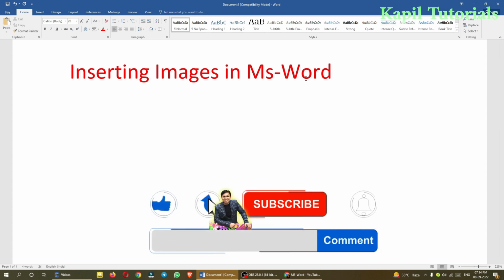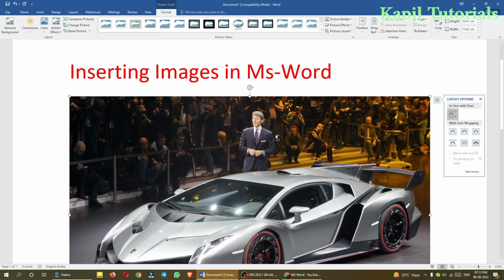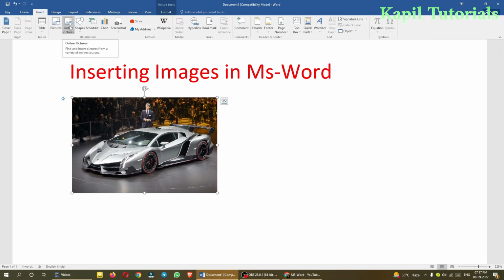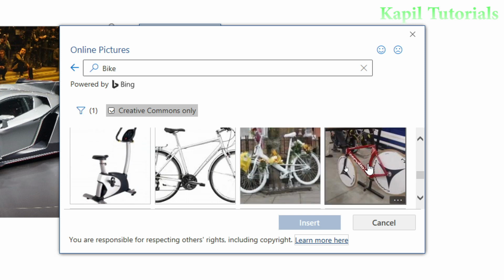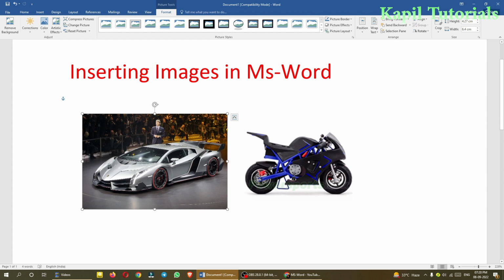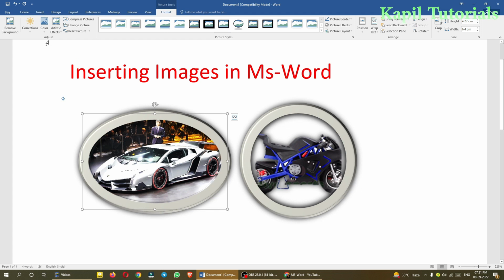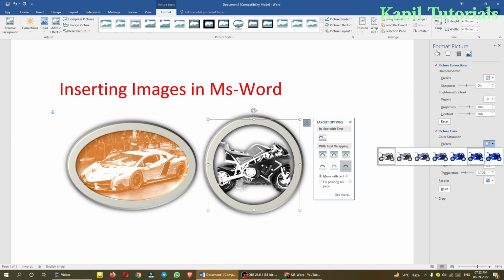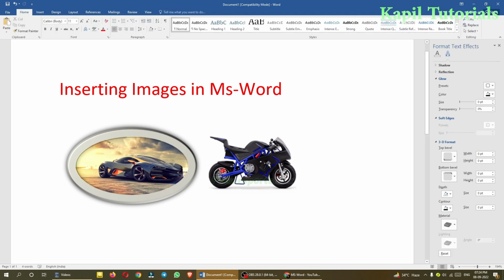How to Insert and Modify Images in Microsoft Word (Ms-word Tutorial No 10)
Learn how to insert images in Microsoft Word. Plus, learn how to resize images, align images with the text, and add picture borders.
How to use superscript and subscrip in MS-Word@toKapilJoshi